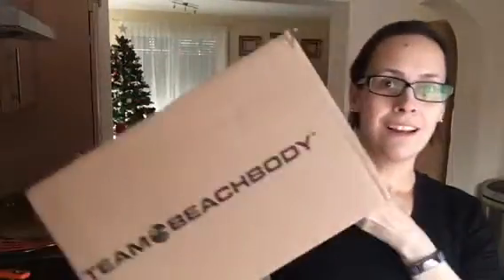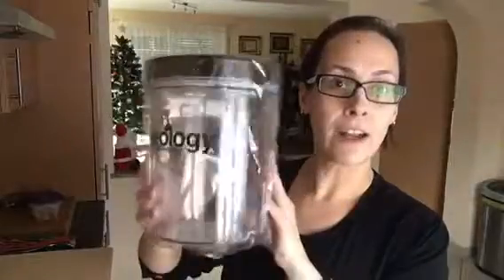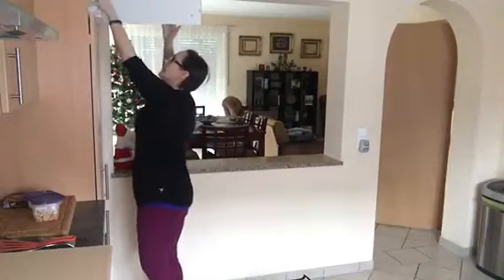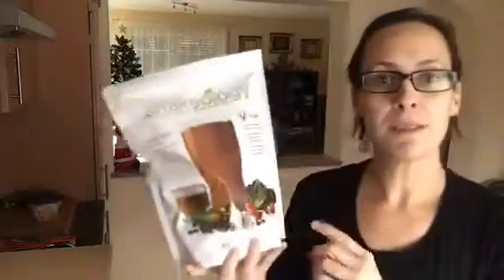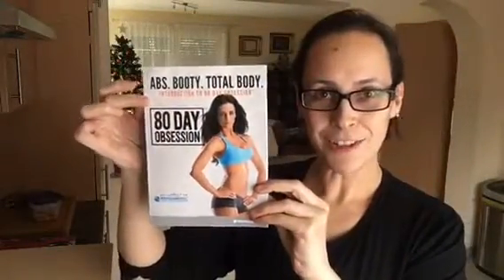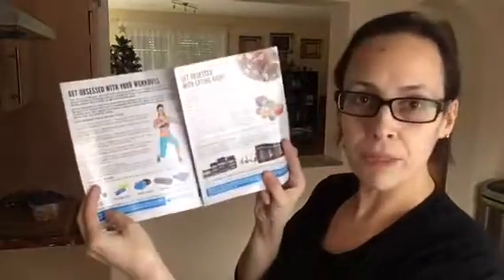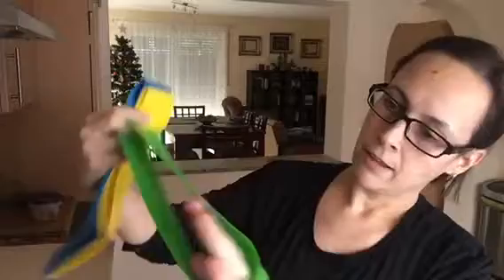Unboxing 80 Day Obsession